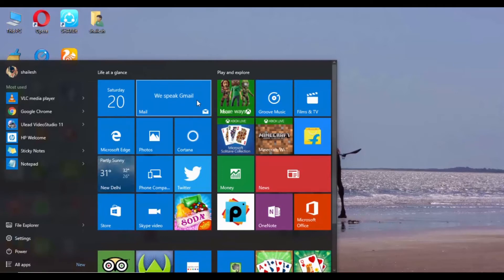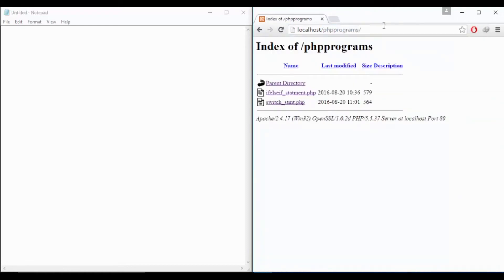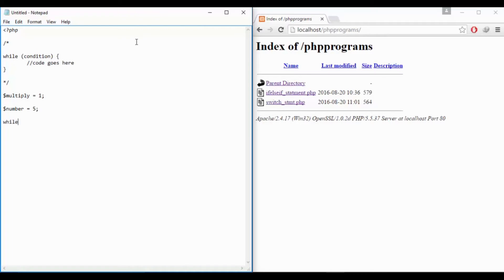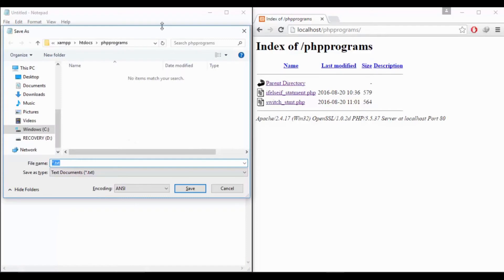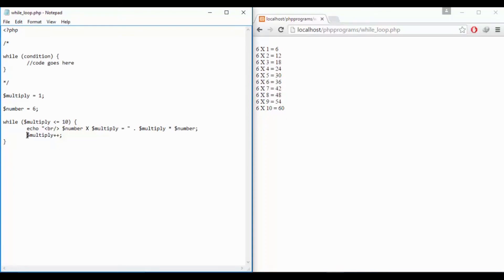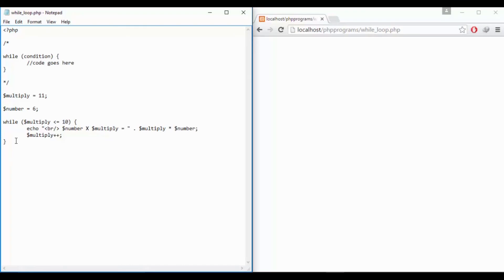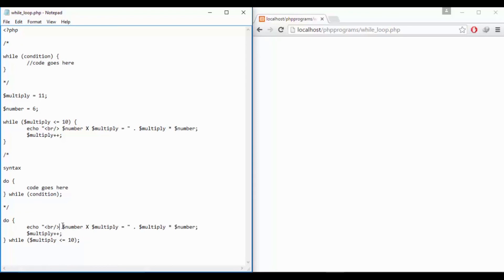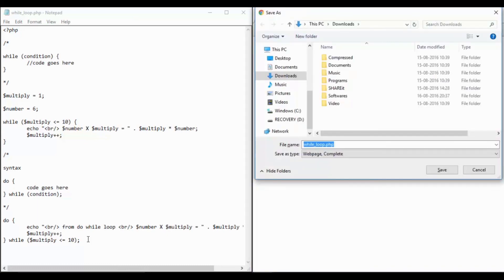11 While Loop - Php Tutorial for Beginners